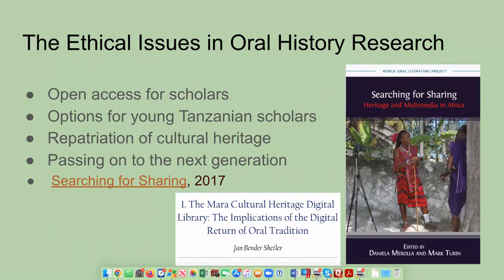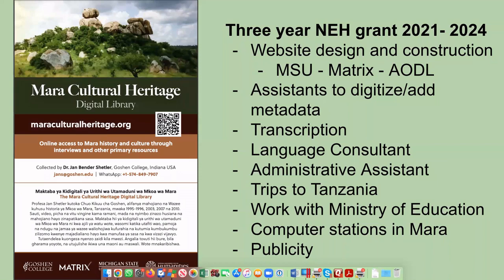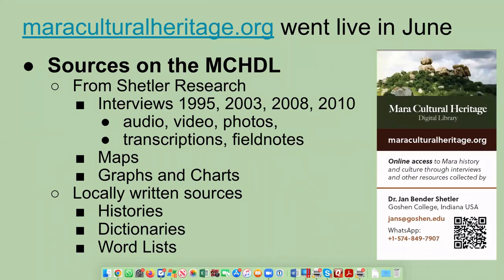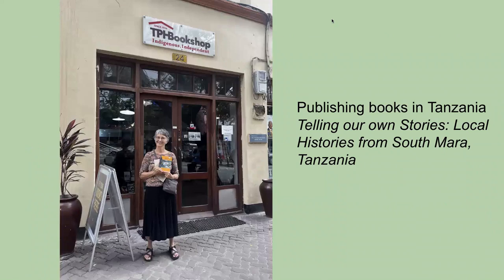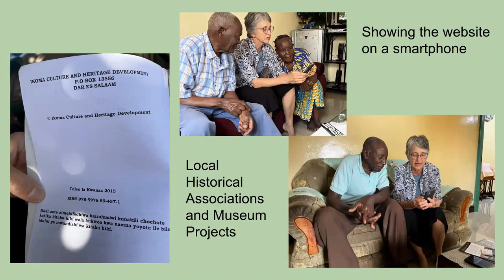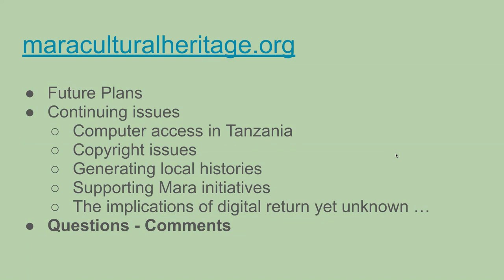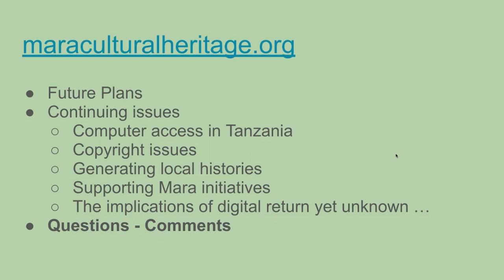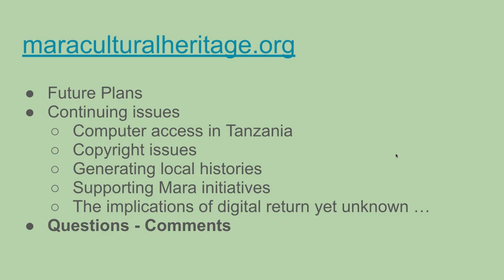RVN Webinar Series - Building and Introducing the Mara Cultural Heritage Digital Library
How to cite: Bender Shetler, Jan. 2022. Building and Introducing the Mara Cultural Heritage Digital Library. Talk Given at Rift Valley Webinar Series 24/08/2022.

Abstract: Shetler will talk about her work over the last ten years to make digitally accessible the oral tradition interviews from 1995 on, including audio, video, photographs, transcripts and other related materials, to scholars and to people in the Mara Region Tanzania. This was accomplished by a three year National Endowment for the Humanities grant that finished its first year with the digital library website going live in June maraculturalheritage.org. In July Shetler visited Tanzania and was able to talk to people at the University in DSM, the Ministry of Education in Mara and lots of collaborators in the Mara Region who were introduced to the digital library on a cell phone. Project assistants will continue to add to the digital library over the next two years, including adding a collection of materials from a local popular historian dating back to interviews in 1977. The collection holds interviews in many Bantu languages from the Mara Region as well as Luo and Dadog, adding significant value for language preservation.  Documents include locally produced dictionaries, core vocabulary lists, music and dance performances, family and community histories and statistical data. Shetler will talk about the joys and challenges going forward in managing this project.